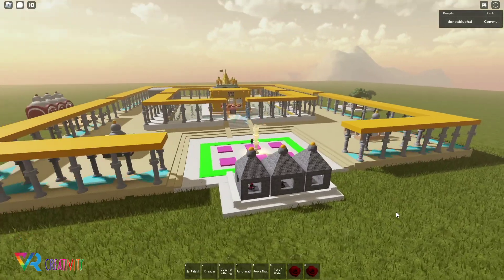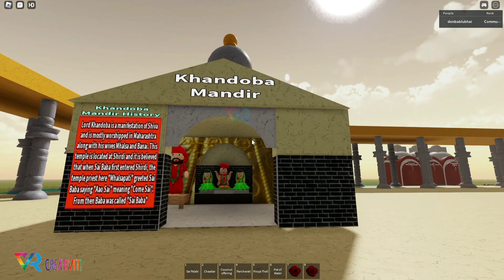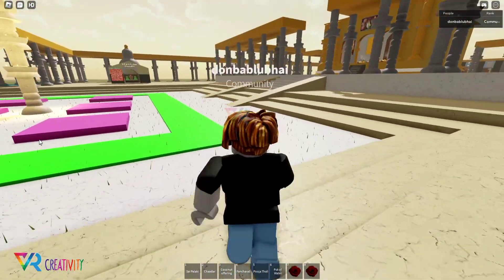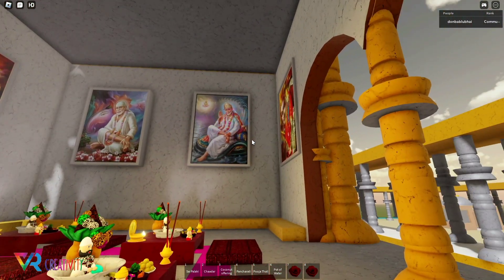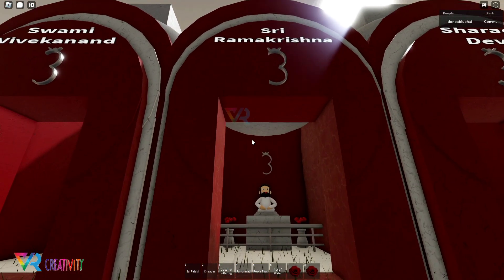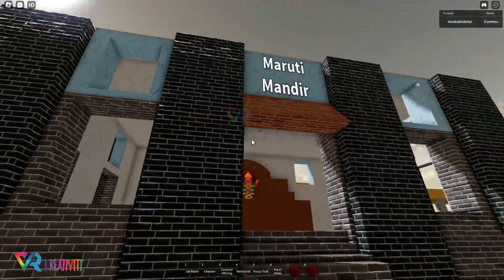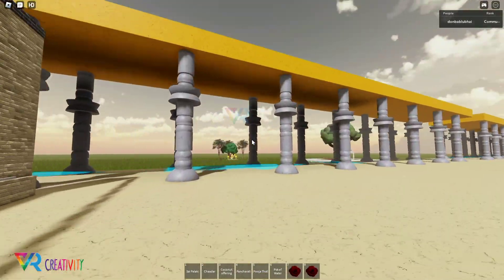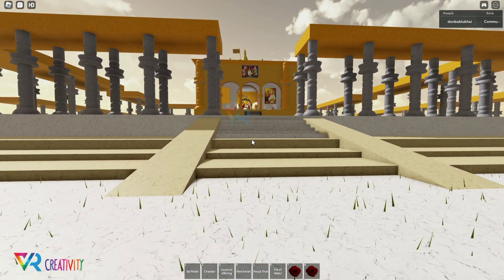Guru Dattatreya Mandir In Roblox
Guru Sai Mandir

Developer Roblox Hindu Cultural Parishad